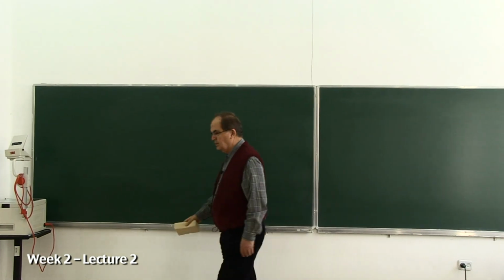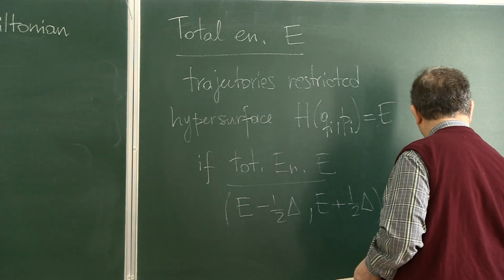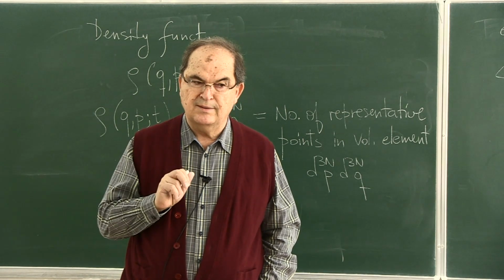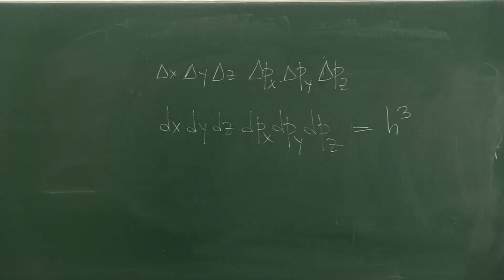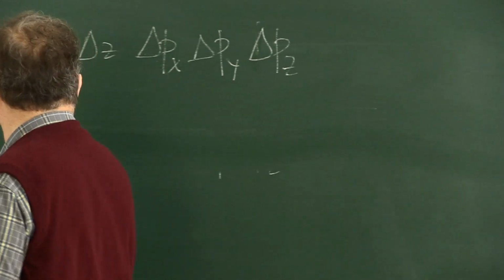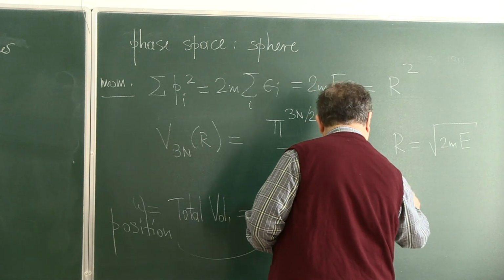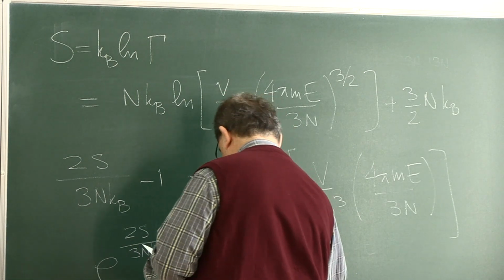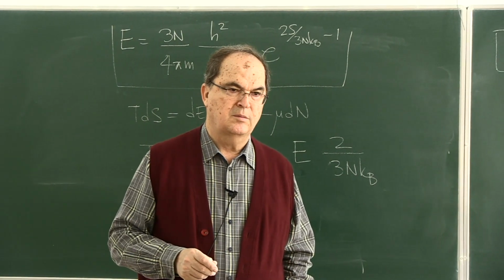Statistical Mechanics - Week 2 | Lecture 2